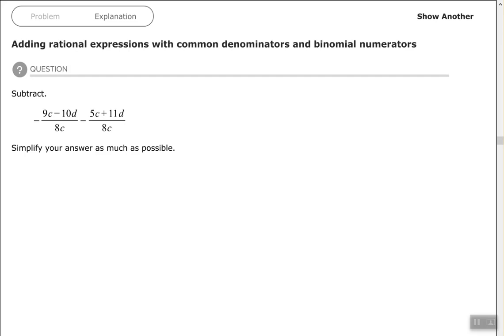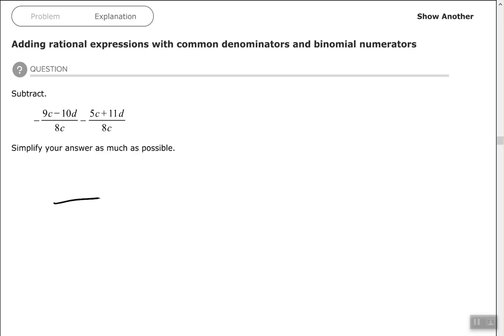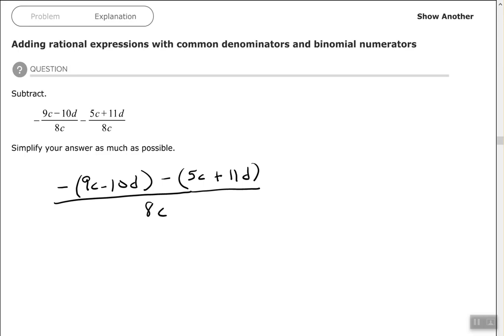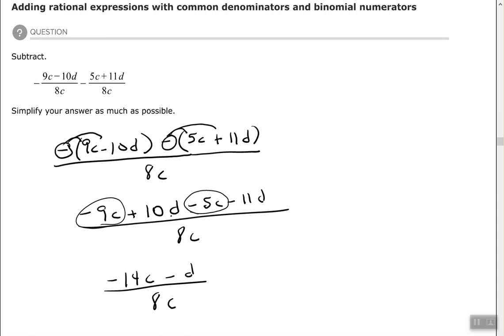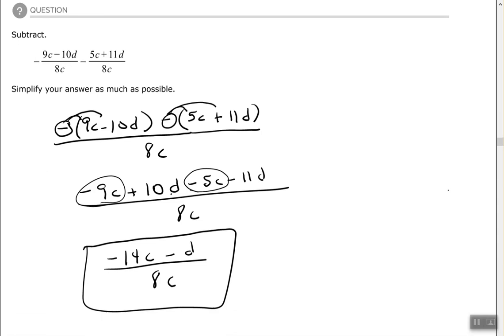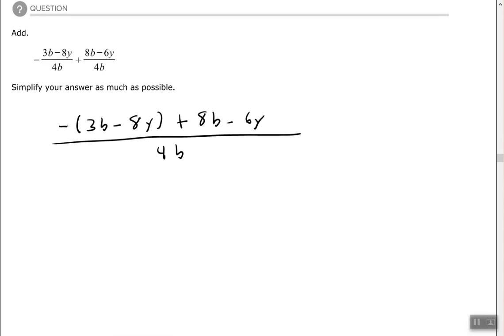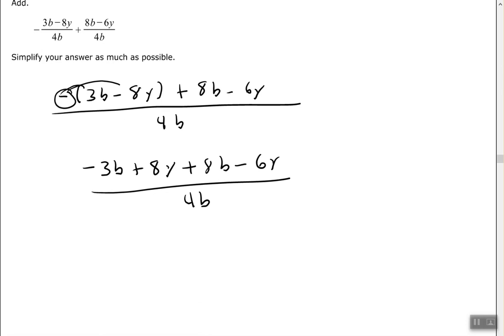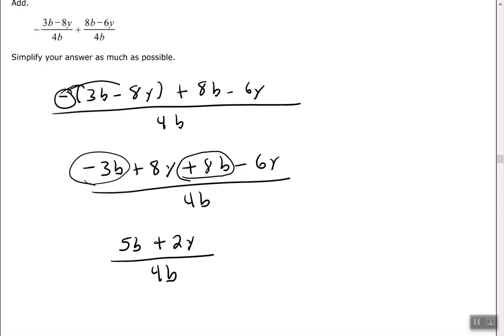Adding rational expressions with common denominators and binomial numerators